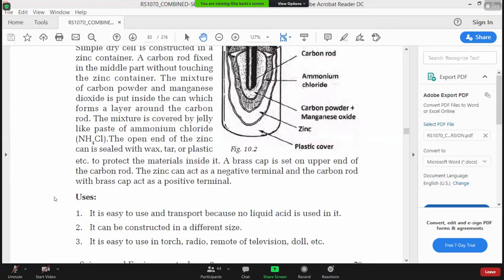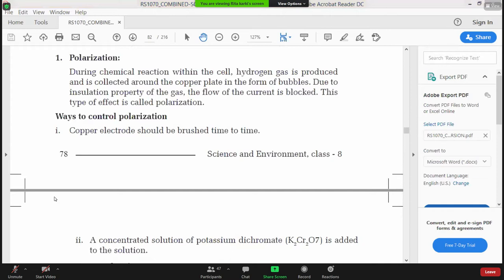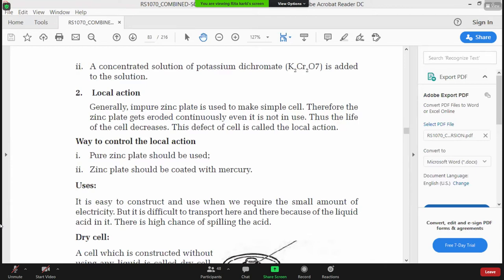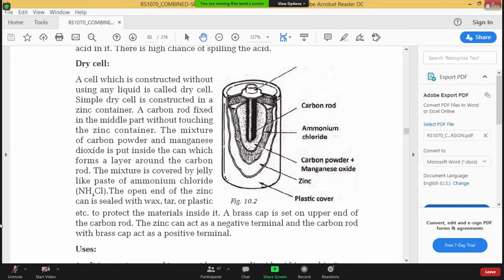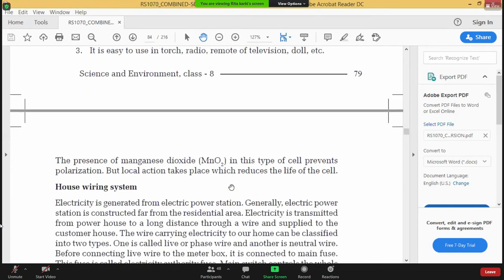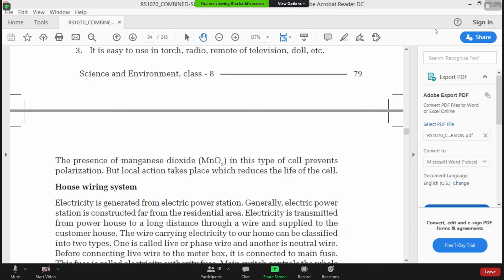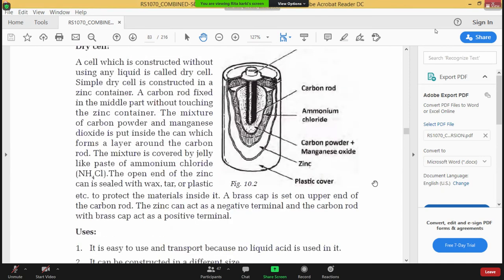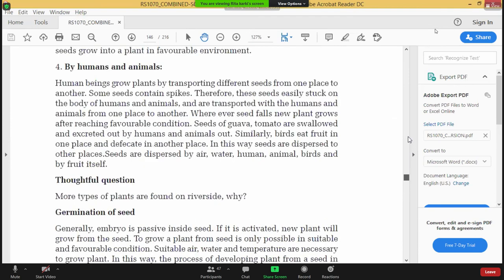Electricity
Electricity is the set of physical phenomena associated with the presence and motion of matter that has a property of electric charge. Electricity is related to magnetism, both being part of the phenomenon of electromagnetism, as described by Maxwell's equations. Various common phenomena are related to electricity, including lightning, static electricity, electric heating, electric discharges and many others.

The presence of an electric charge, which can be either positive or negative, produces an electric field. The movement of electric charges is an electric current and produces a magnetic field.

When a charge is placed in a location with a non-zero electric field, a force will act on it. The magnitude of this force is given by Coulomb's law. If the charge moves, the electric field would be doing work on the electric charge. Thus we can speak of electric potential at a certain point in space, which is equal to the work done by an external agent in carrying a unit of positive charge from an arbitrarily chosen reference point to that point without any acceleration and is typically measured in volts.